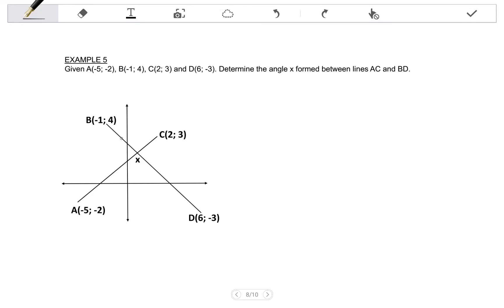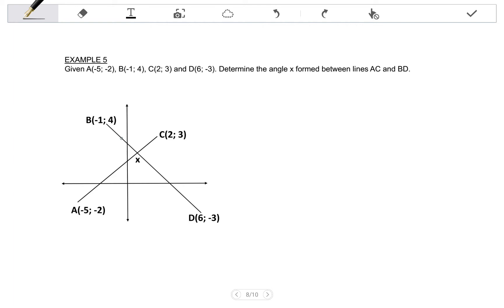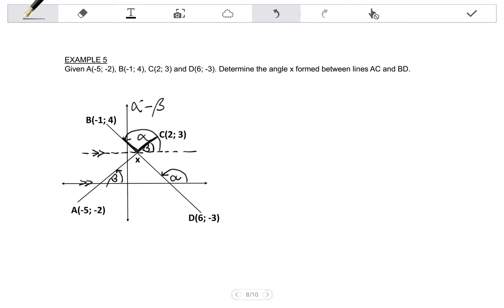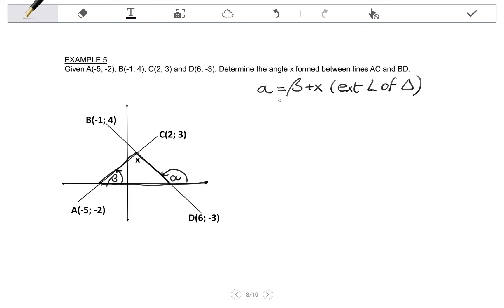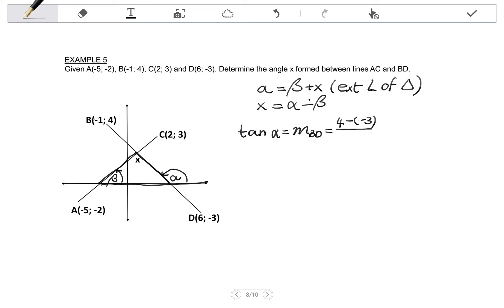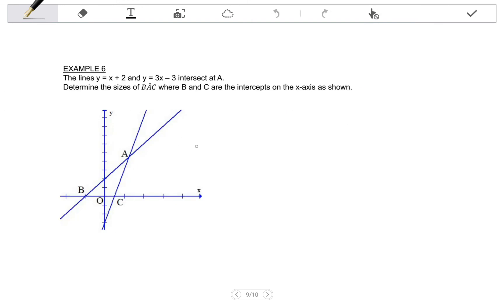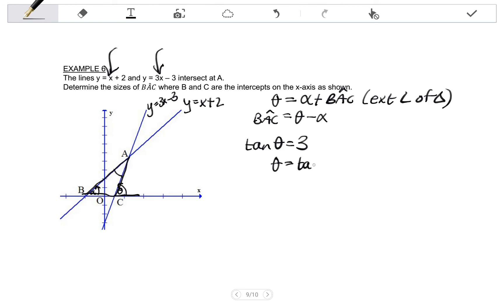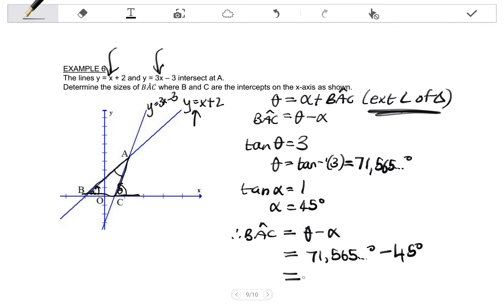11 ANALYTICAL GEOMETRY Calculating interior angles using angles of inclination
In this video I work through three examples of finding an interior angle using the angles of inclination of the lines that form the interior angle.